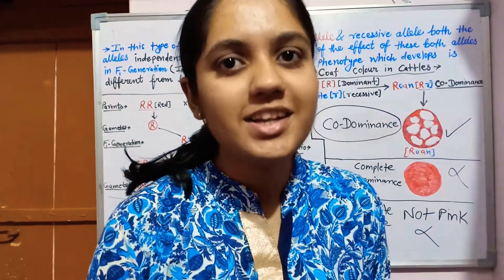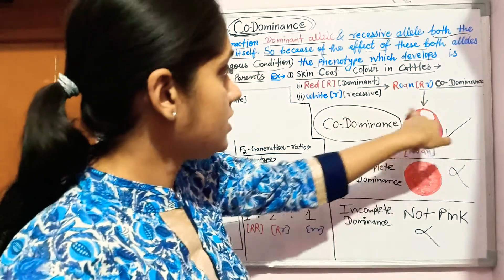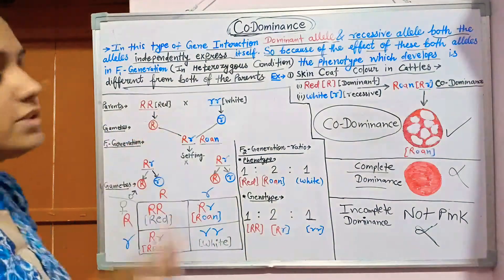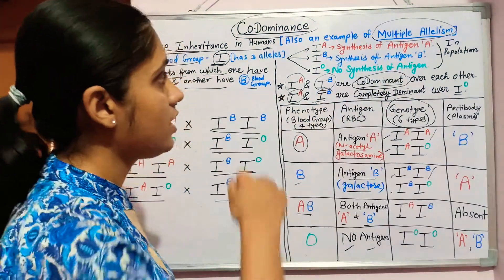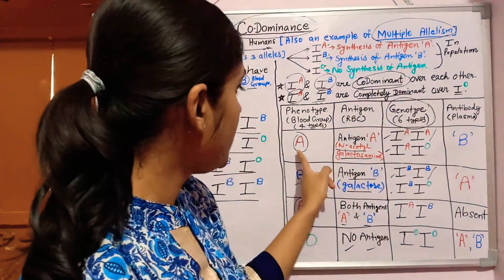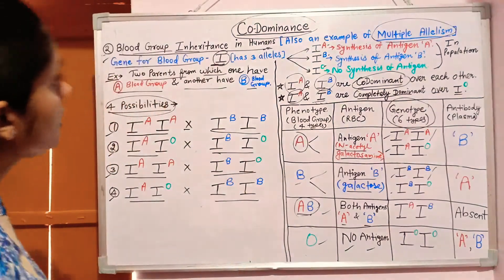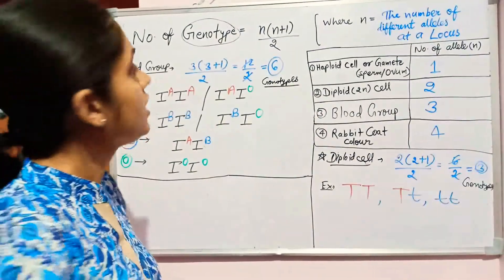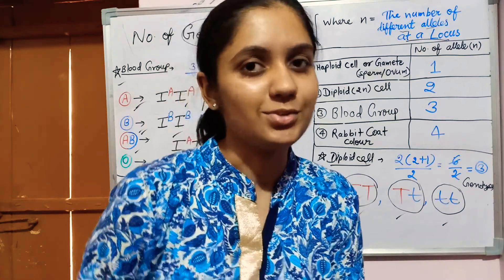Codominance and Multiple Allelism ( Blood group Inheritance in humans)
This video is about Codominance definition-with example of skin coat colour in cattles and blood group Inheritance in humans also called as Multiple Allelism with the formula to know the number of genotypes.